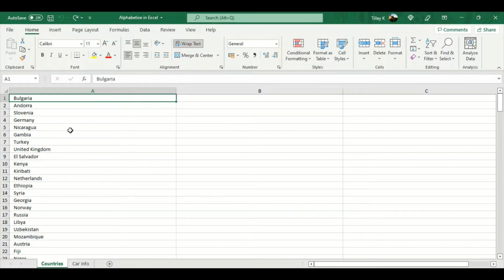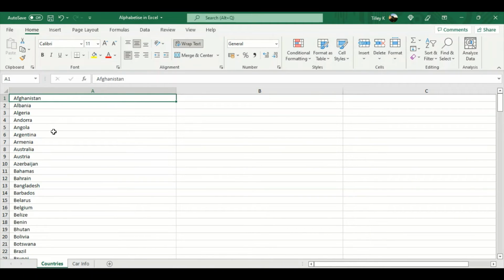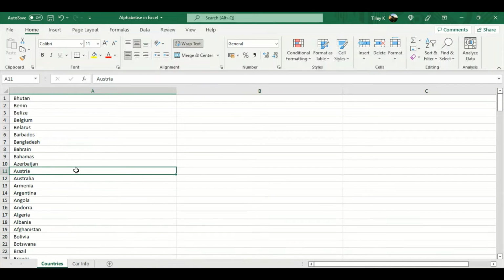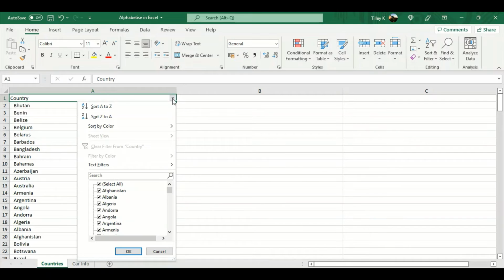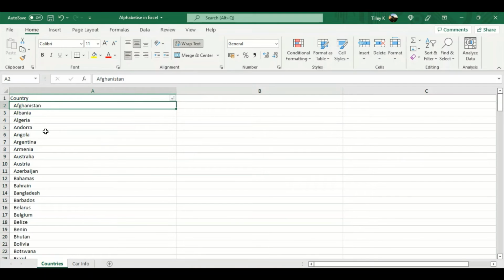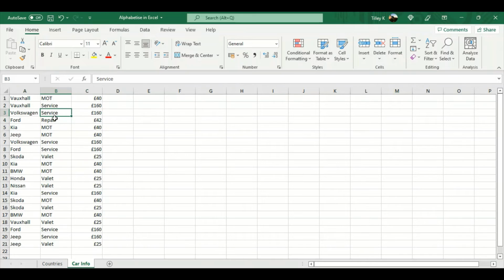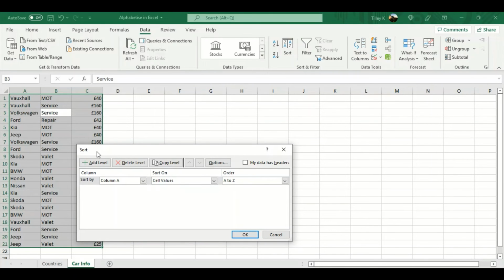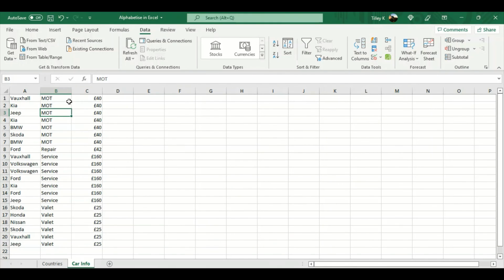How to alphabetise in Excel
This short video shows you how to alphabetise in Excel.

Or you can get a month's free access to SkillShare if you use these links: